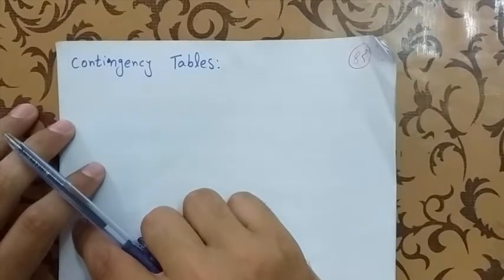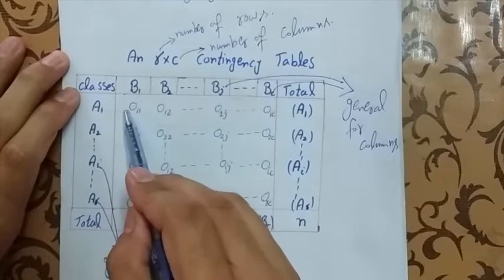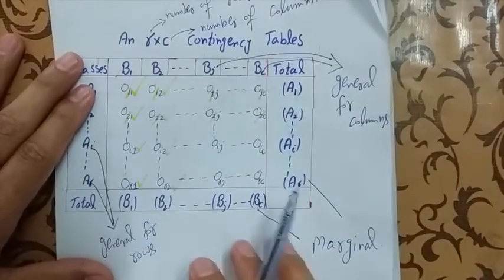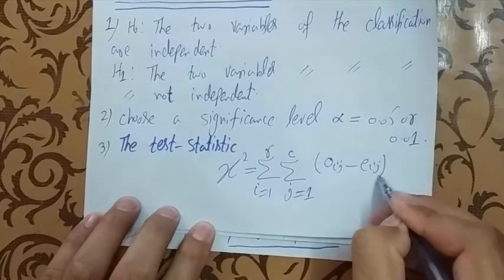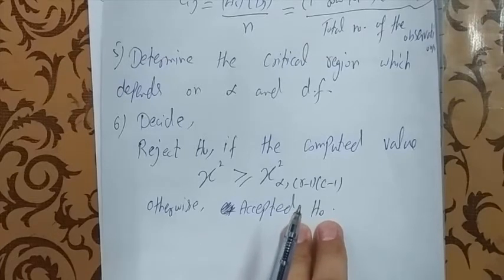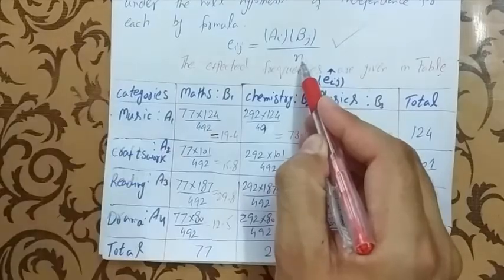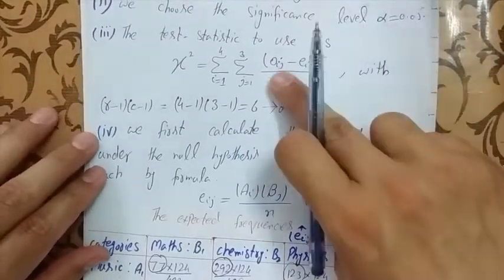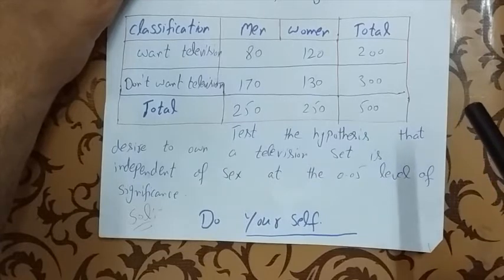Contingency tables, Procedure for testing contingency tables and with its examples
Assalam-o-Alaikum.

This video lecture will help students to understand what is the contingency tables, testing procedure of contingency tables and with examples.